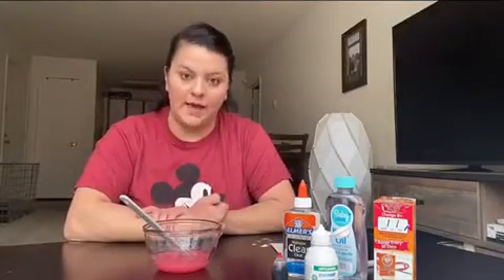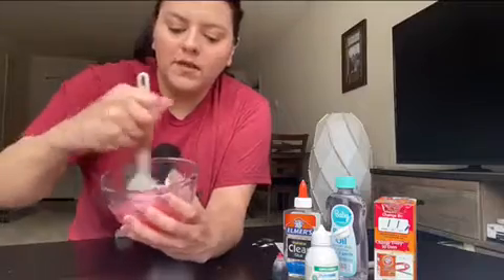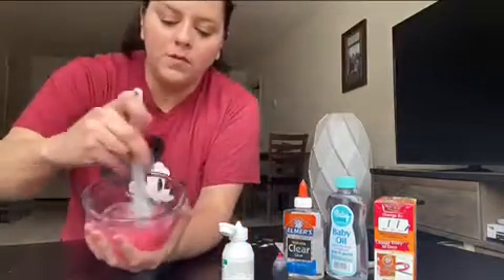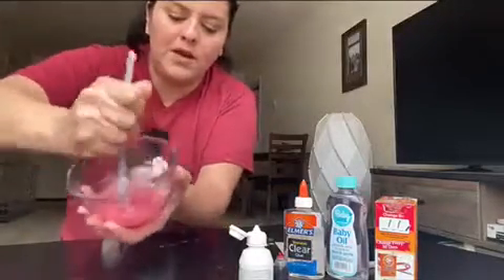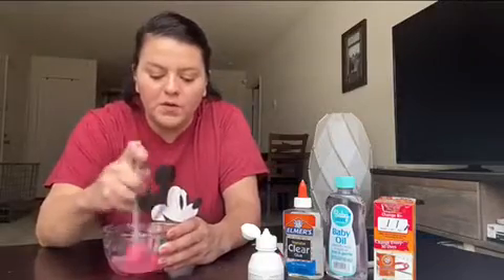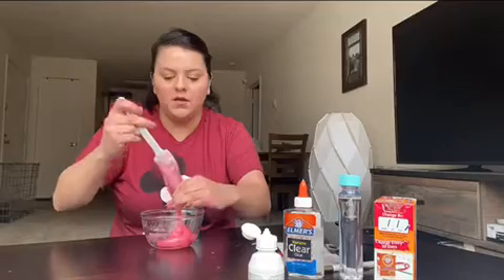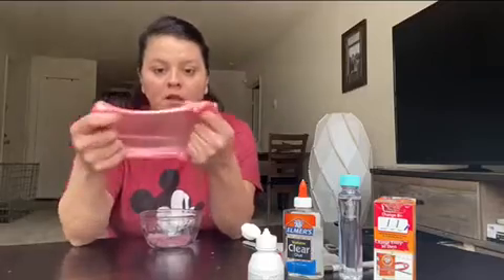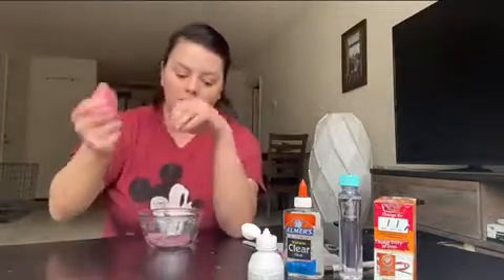making slime with Miss. Jeannette